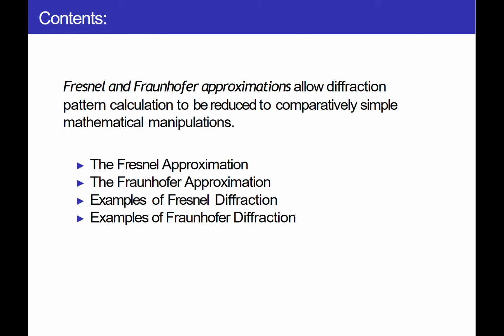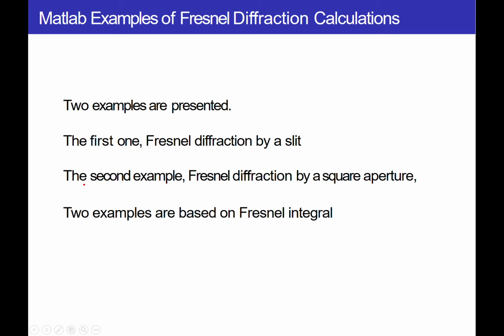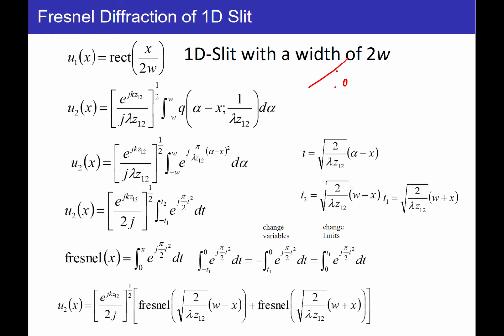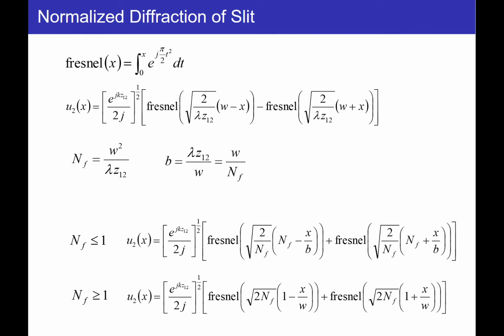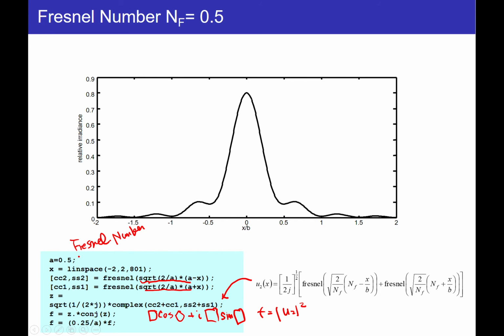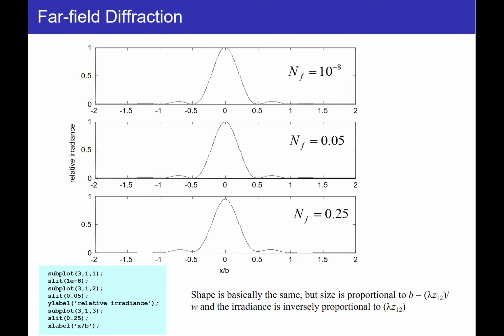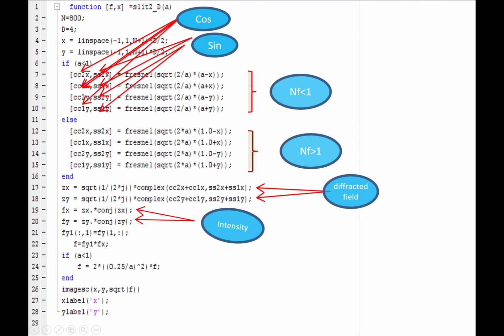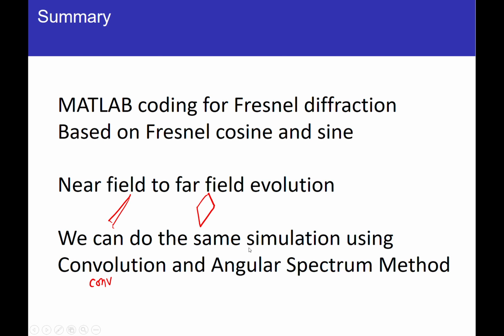Fourier Optics Chapter 4 Matlab for Fresnel and Fraunhofer Diffraction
MatLab exercise for Fresnel and Fraunhofer diffraction.